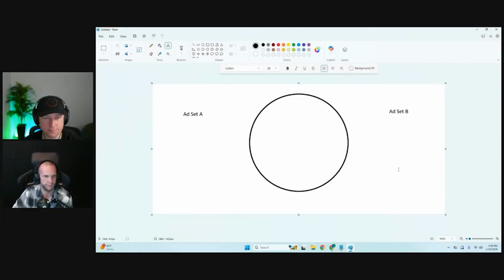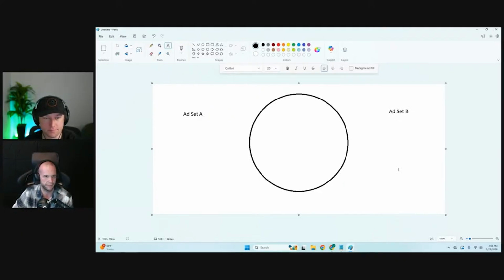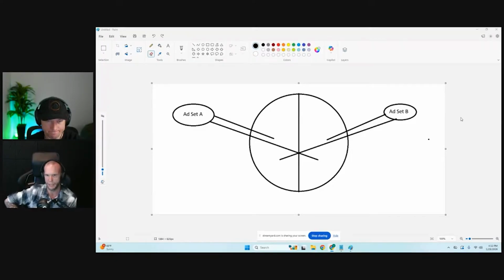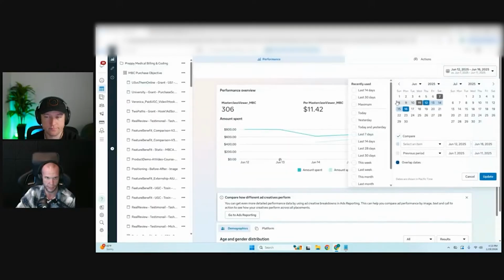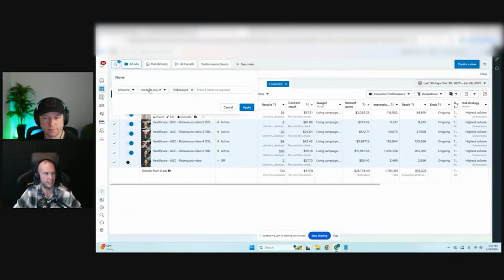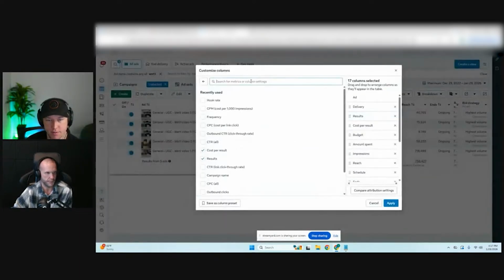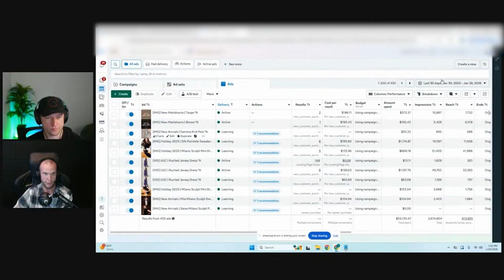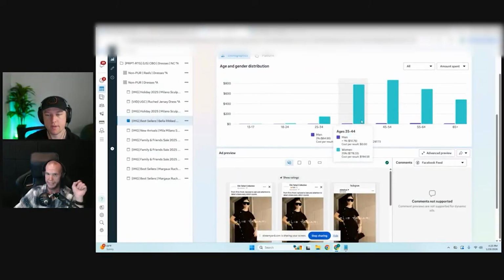Andromeda Killed Test Sets - Do THIS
Tired of test ad sets tanking your Meta scale? Post-Andromeda, there's a better way. Ditch separate test campaigns entirely and drop new creatives straight into your core ABO set. Why? Events don't stop audience crossover, and the same ad can swing wildly from 20 CPA to 60 CPA depending on who's seeing it. Grace Pittenger (straight from Andromeda engineers) cracked the code: make creatives radically different to force Meta's AI to split traffic naturally. Proof? Older ads hit 55-64 demo at 289 CPA, while young UGC styles grab 35-44 at 118 CPA.